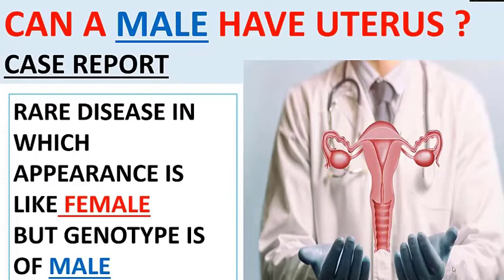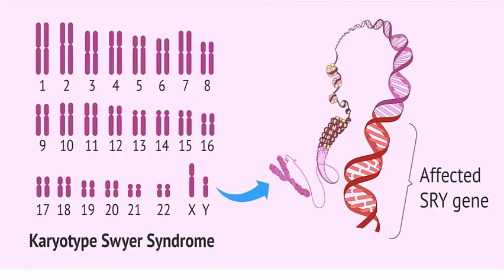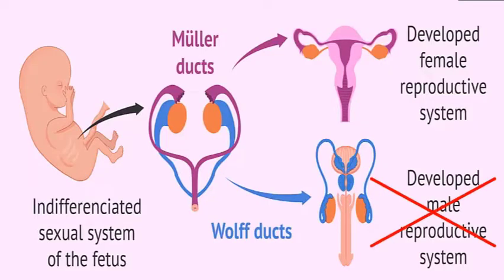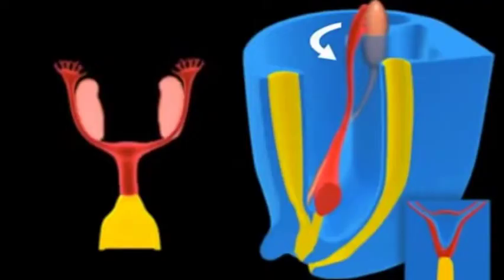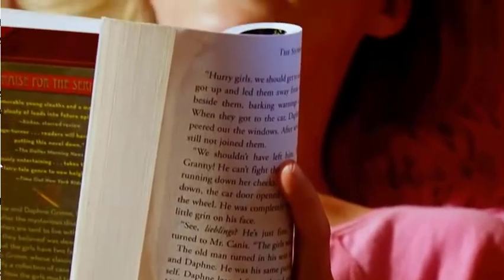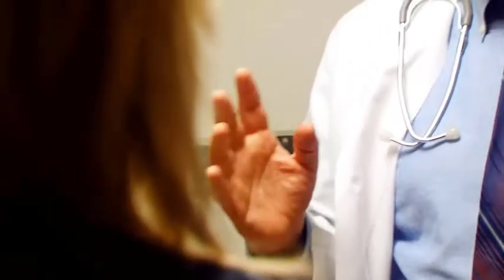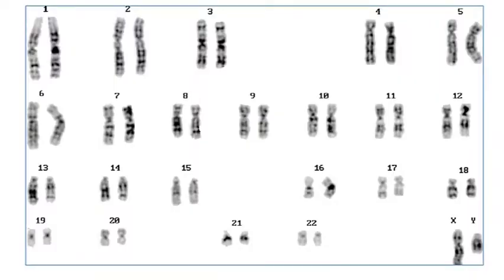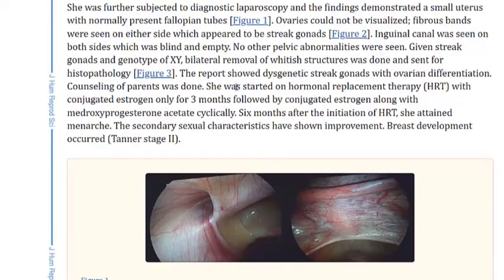male with uterus | swyer syndrome | male and female both in one body | intersex | real case report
male with uterus | sywer syndrome | male and female both in one body

Can a male have uterus …….???

 answere is yes

Complete gonadal dysgenesis or Swyer syndrome was first described by Jim Swyer in 1955; since then, a number of cases were reported.
 Swyer syndrome occurs in male that results mainly due to mutation in certain genes such as SRY gene, which leads to failure of development of testis.

 It is characterized by bilateral streak , mean testis do not develop , so they don’t release testosterone due to which there is female-appearing external genitalia. Mullererien duct in females form fallopian tube , uterus nd upper 2/3 of vagina . AS testis do not develop in sawyer syndrome , MIF does not release from testis due to which  there is  normal development of Mullerian duct structures

The incidence of Swyer syndrome is 1:100,000.

A child born with Swyer syndrome looks like a typical female but genotype is 46xy mean actually is a MALE

A 14-year-old unmarried girl was referred with complaints of primary amenorrhea and non development of breast. Her built was normal. Examination of her secondary sexual characteristics revealed no breast development, absent axillary hairs, and sparse pubic hairs. External genitalia was of female type.
After investigation, serum follicle-stimulating hormone and serum luteinizing hormone were found to be very high, 93.7 and 28.19 mIU/ml, respectively. Magnetic resonance imaging revealed hypoplastic uterus with absent fallopian tubes and ovaries. . Laparoscopy showed infantile uterus, normal fallopian tubes, and streak gonads. Karyotype showed genotype of 46, XY.

A diagnosis of Swyer syndrome was made

 Laparoscopic removal of streak gonads was done as there is a risk of gonadoblastoma in such cases. The patient was started on hormonal replacement therapy.

The purpose of reporting this case is its rarity and the importance of diagnosis of XY female for appropriate management as there is a high incidence of gonadal malignancies and also to counsel about fertility options.